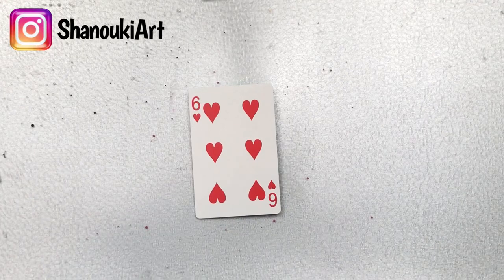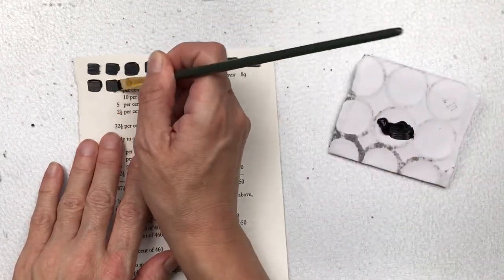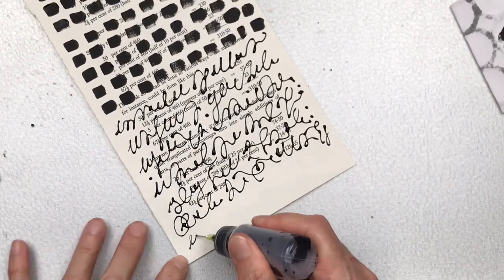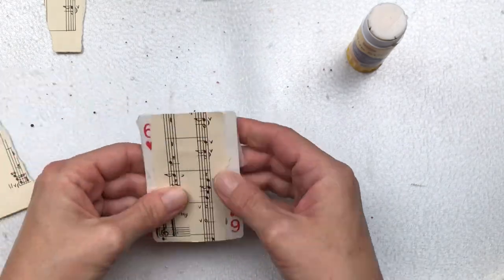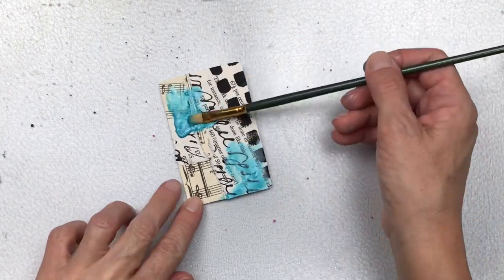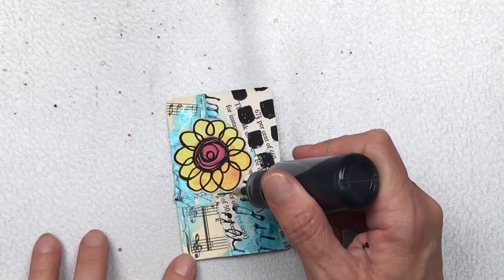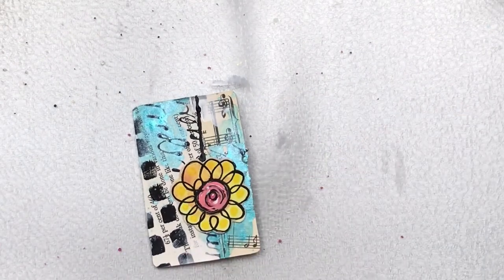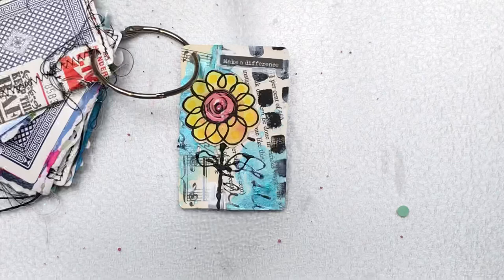Card Number 6 | Full Deck Challenge 2 | 🦋ShanoukiArt🦋🧿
Full Deck Challenge 2.
Prompts for 6/52 :
- Sheet Music
- Black Mark Making
- Flower/s
- Turquoise

Happy creating!